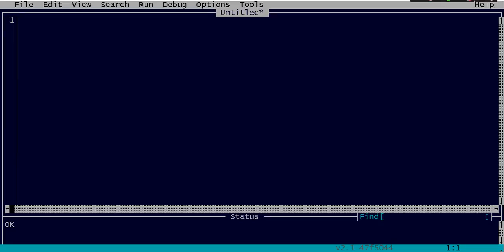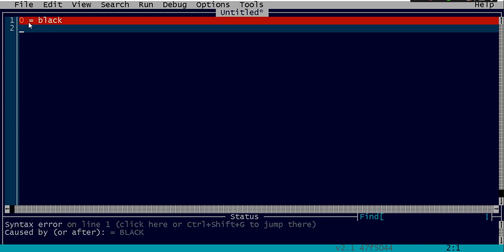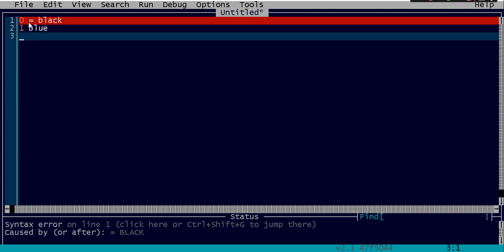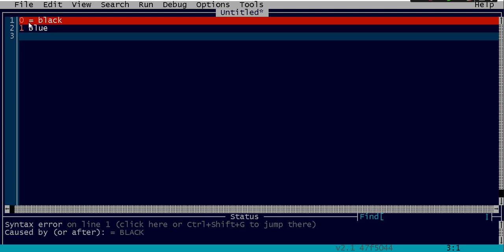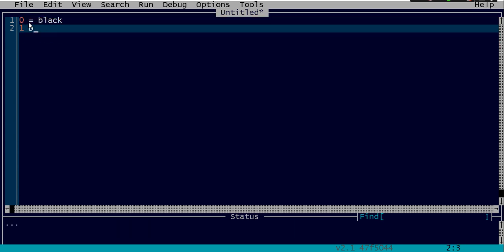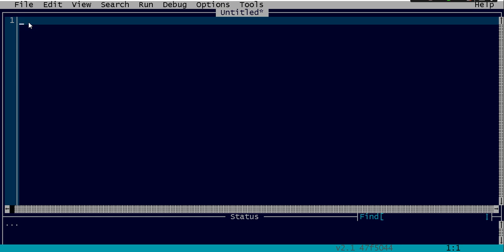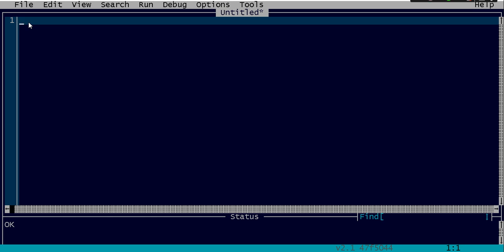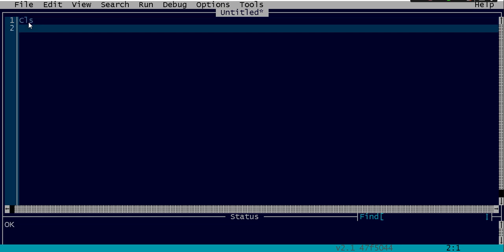How to use colour code in ASIC PROGRAMMING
Example Program
CLS
COLOR 14, 1
LOCATE 5, 10
PRINT "Mr Coding!"